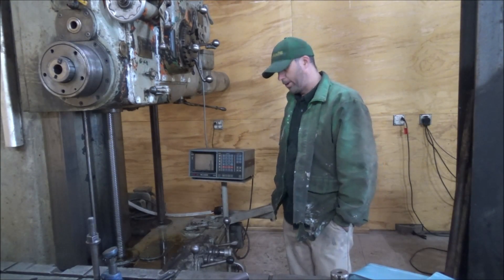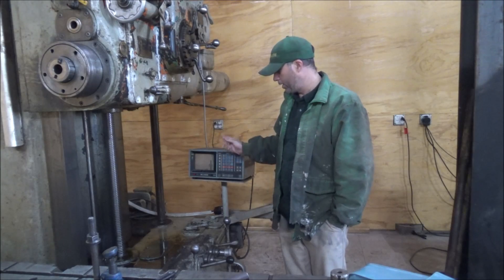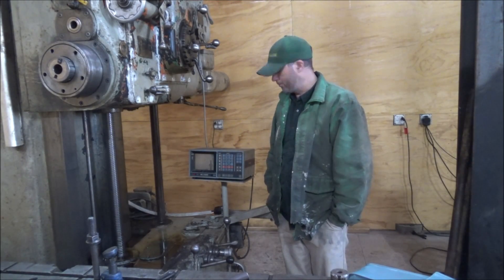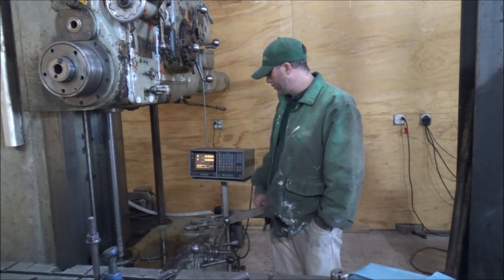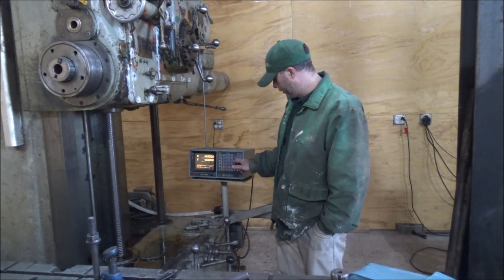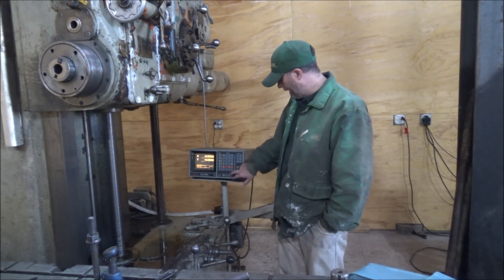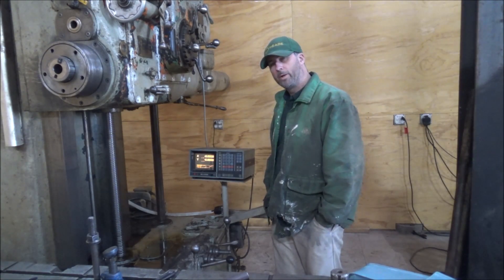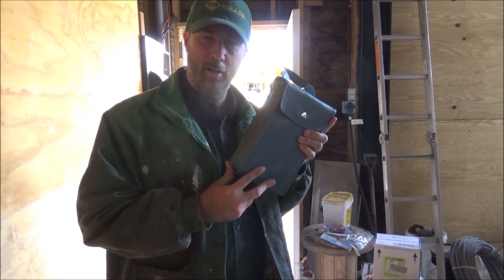Resoldering connections saves an antique!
Thanks to a helpful viewer I was able to trace, diagnose and repair the CRT on my Millvision display. I had lots of great viewer help on what to look for and I really appreciated it!!